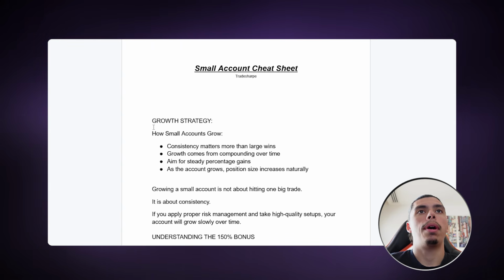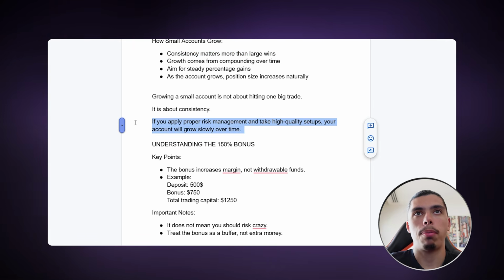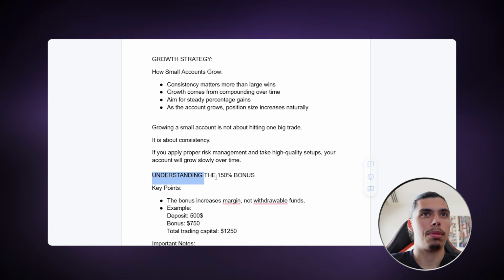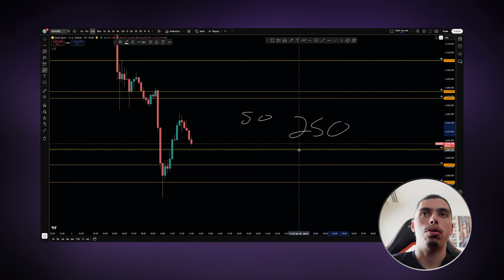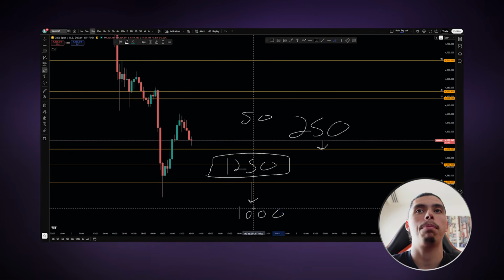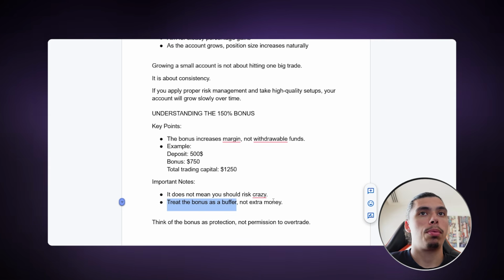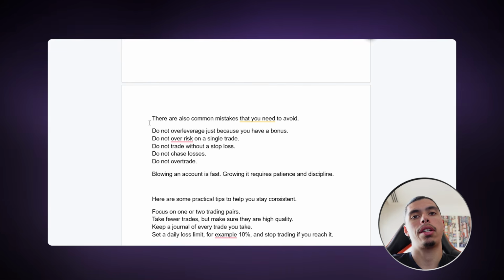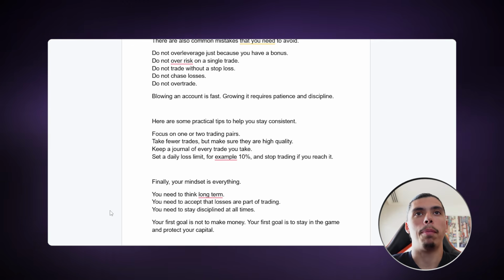Grow Your Small Account FAST With This Simple Blueprint